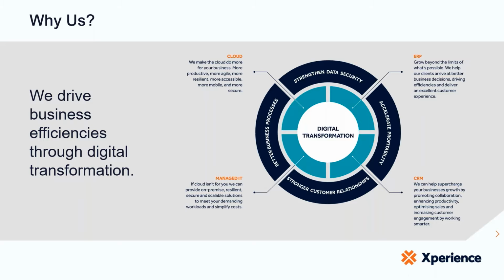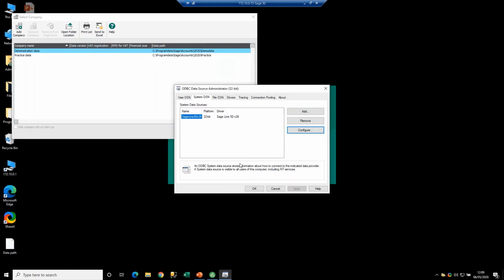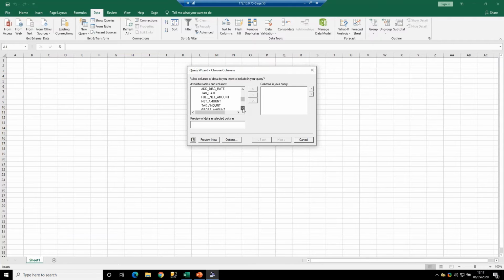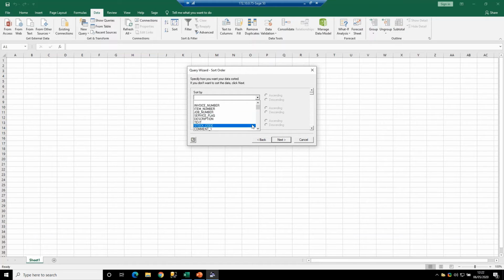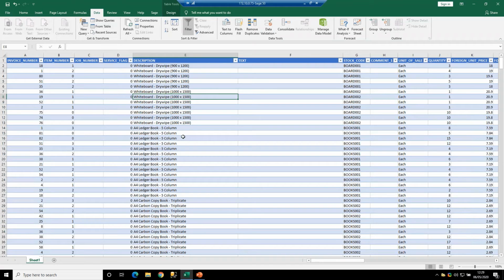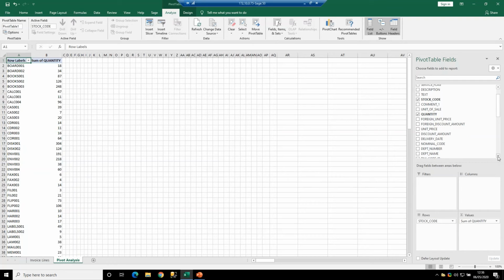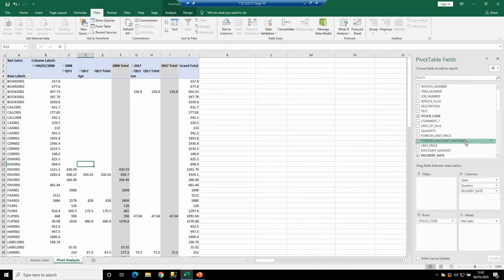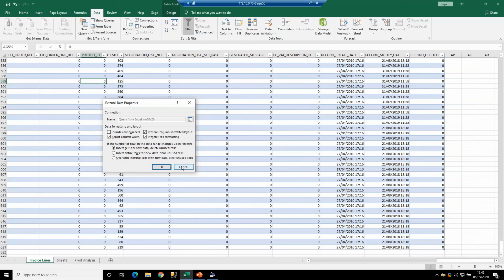ERP - Sage 50 and Microsoft Excel